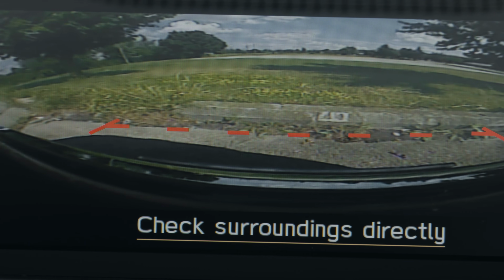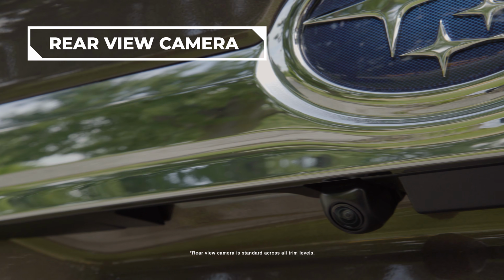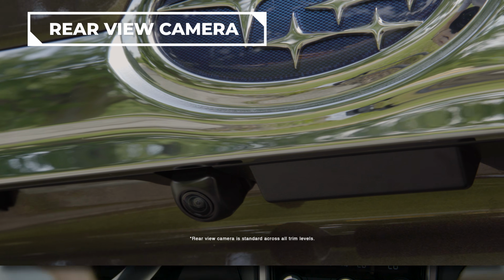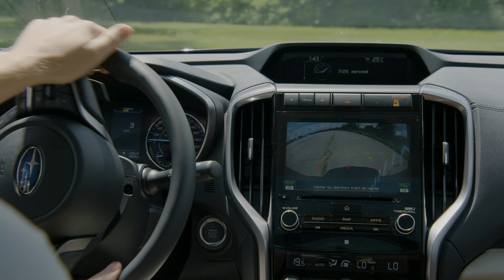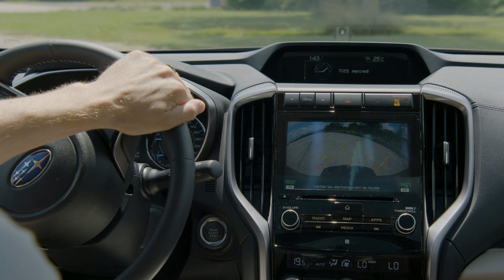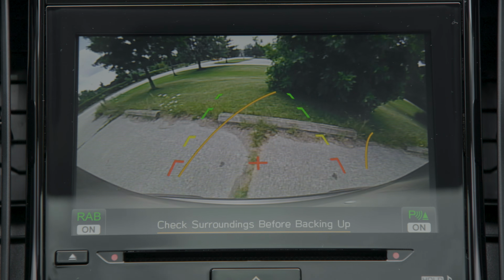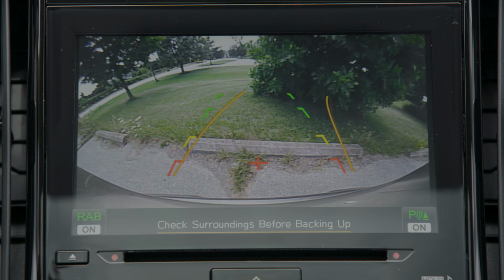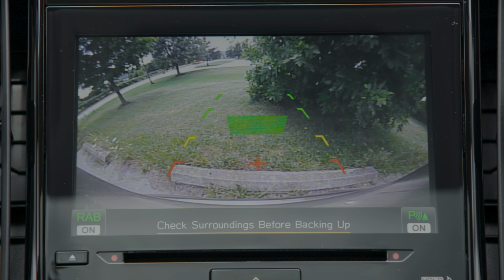2019 Subaru Ascent - Front & Rear-view Cameras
In this video series learn how to use standard, along with some available, features in the Subaru Ascent including the Multi-Function Display, Multi-Information Display, X-Mode, Climate Control, and more. Understanding these feature operations will allow you to get the most out of your day to day driving experience.